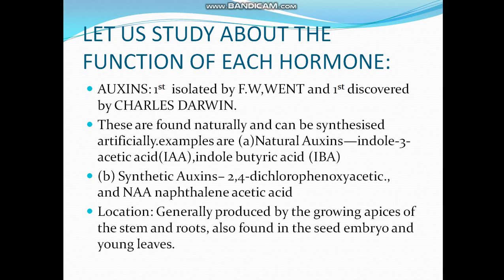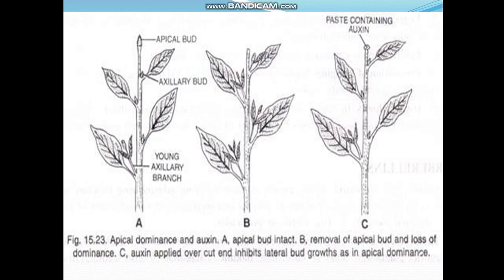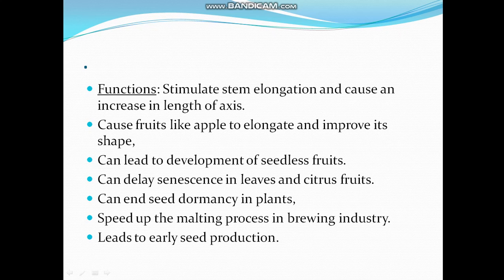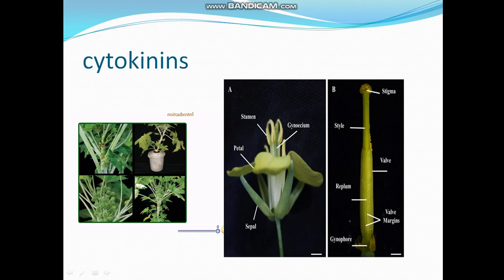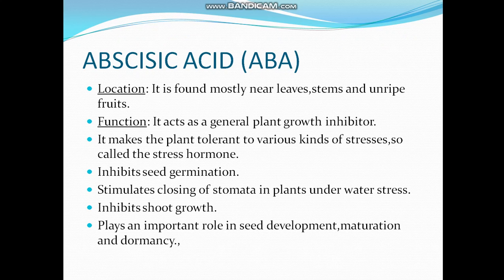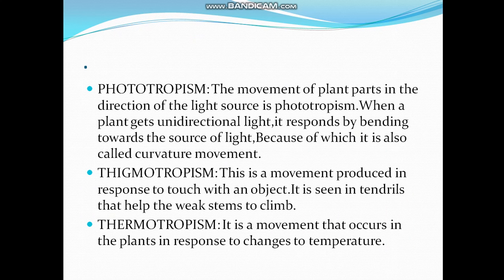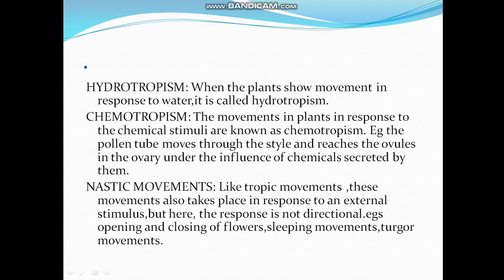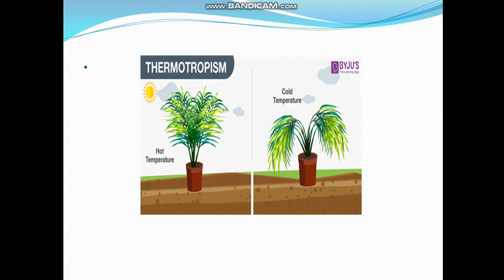STD 10,BIOLOGY , CHAPTER 7 ,CHEMICAL COORDINATION IN PLANTS ,UNIT 2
STD 10, BIOLOGY  BY MISS IRANI PATRO